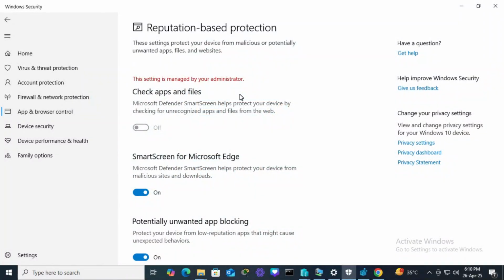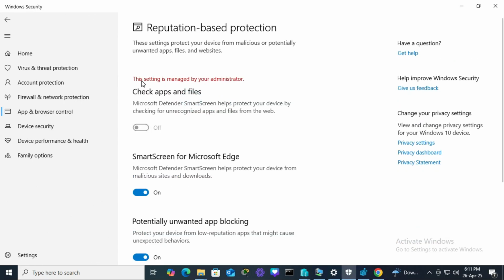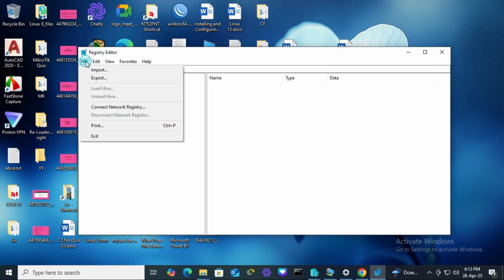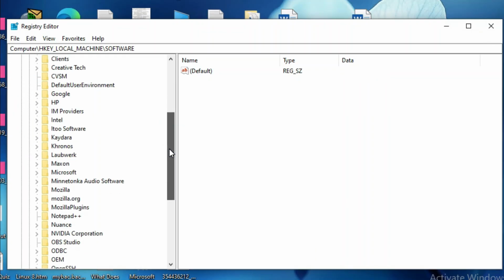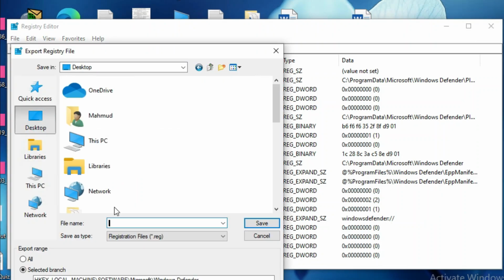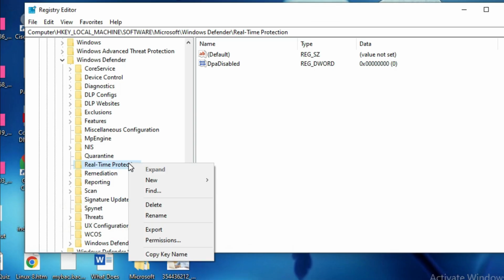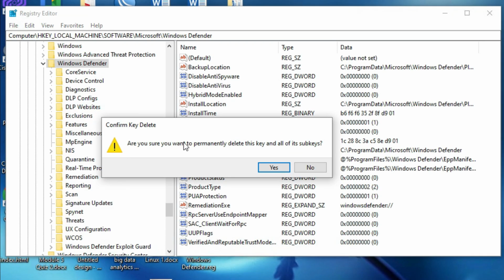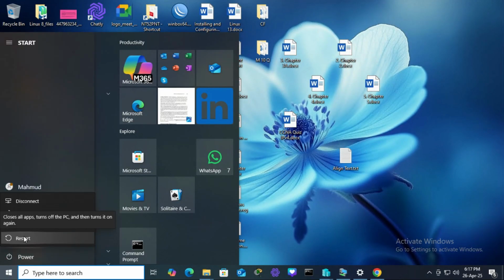✅ FIXED: This Setting is Managed by Your Administrator - Windows Defender | Real-time Protection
In this video, learn how to solve the "✅ FIXED: This Setting is Managed by Your Administrator - Windows Defender - Real-time Protection" error easily. If you are frustrated by Windows Defender blocking your Real-time Protection settings and showing that it’s managed by an administrator, this tutorial will walk you through a step-by-step visual guide to fix it permanently.

We’ll dive into the reasons why Windows Defender locks your settings, how Group Policy and Registry edits affect this, and the safest ways to restore full control without risking your system's security. Whether you are on Windows 10 or Windows 11, the methods shown will work for both.

Make sure you watch till the end for additional tips on keeping your Real-time Protection always enabled for maximum security!